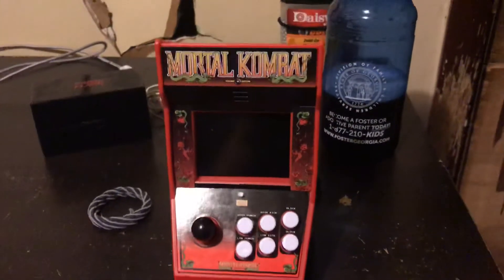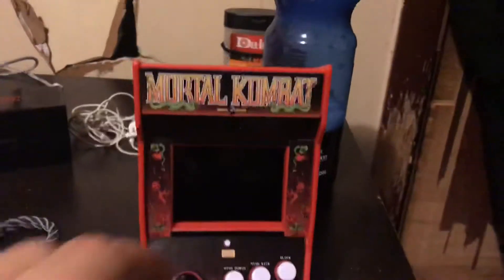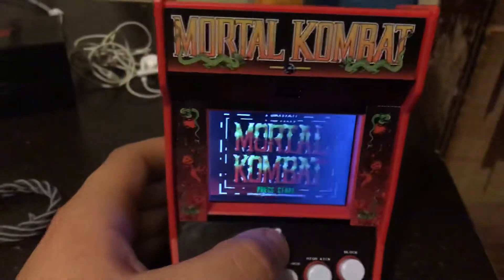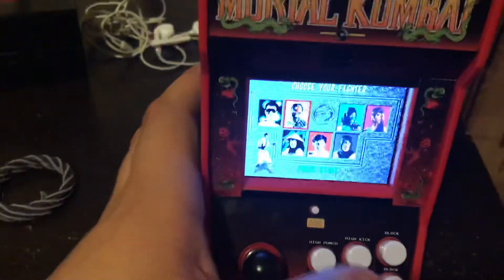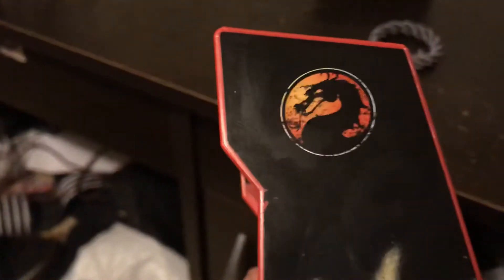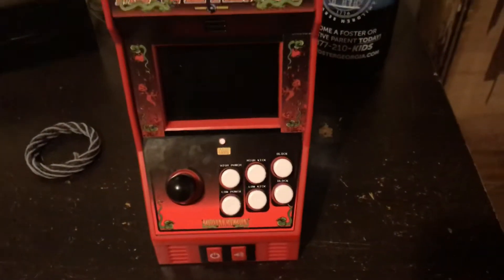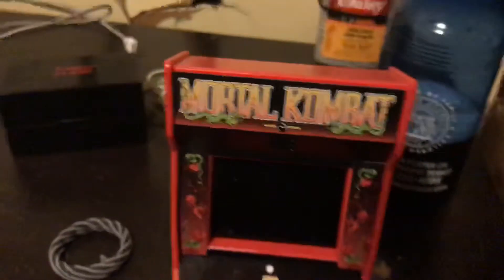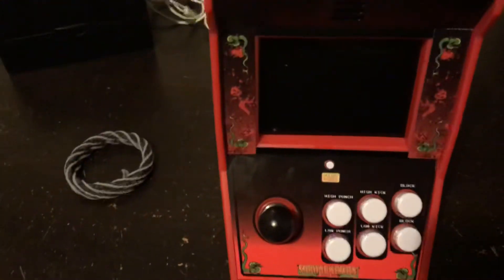Now this is cool